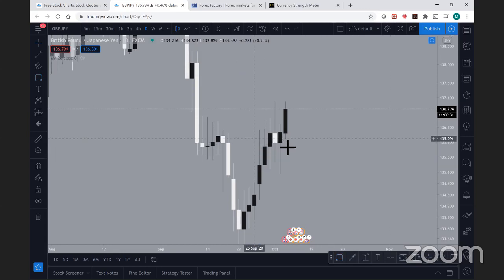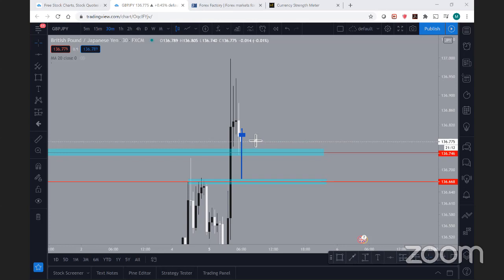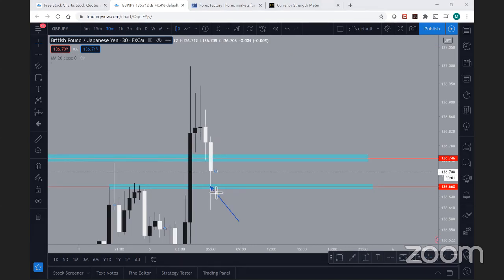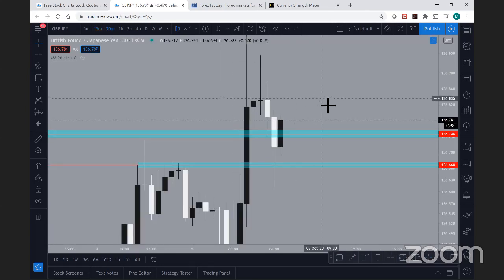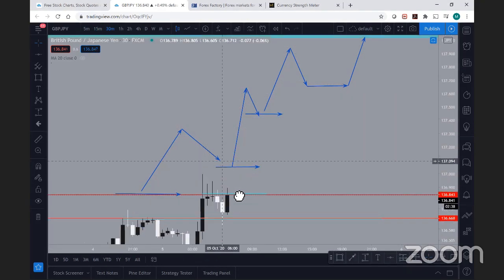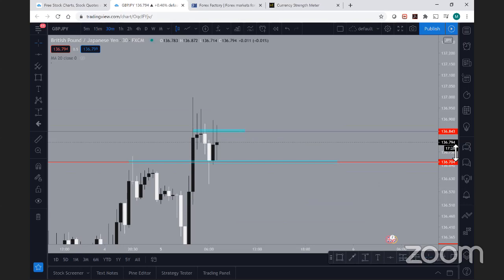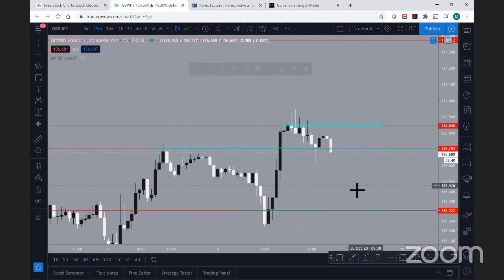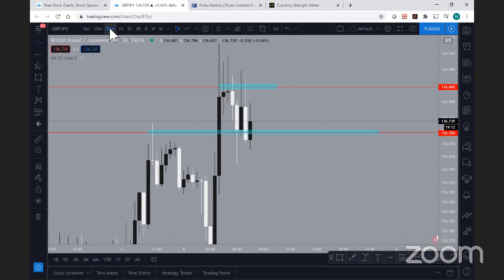LIVE Forex NY Session 10/5